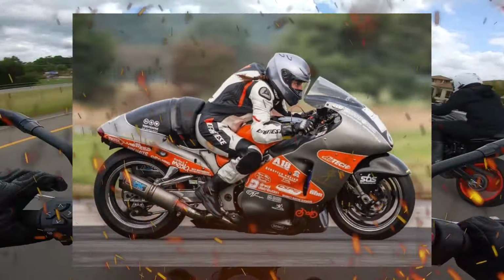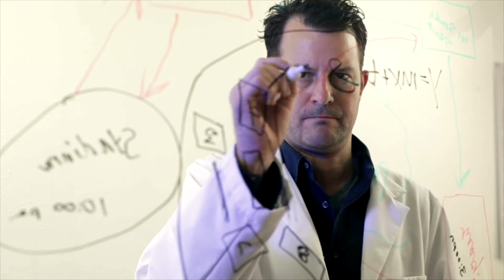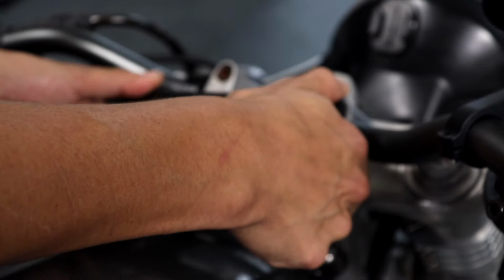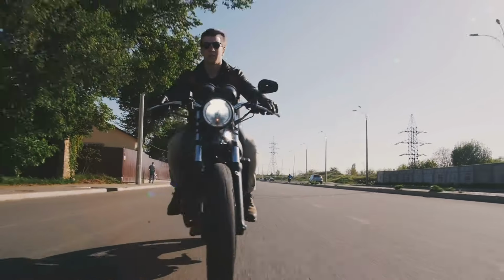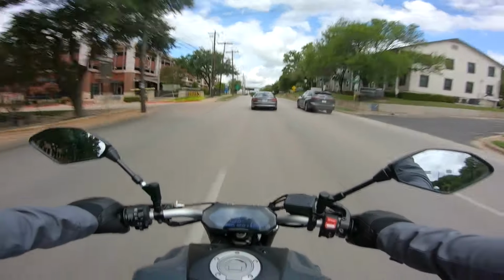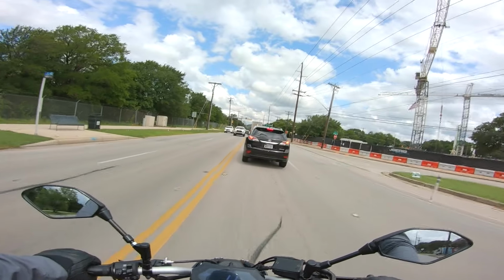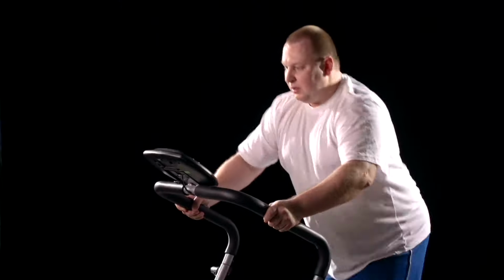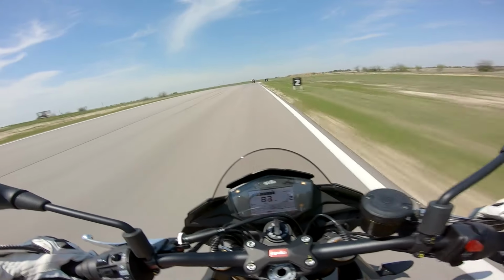7 Ways To Make Your Beginner Motorcycle FASTER! (Easy Mods)